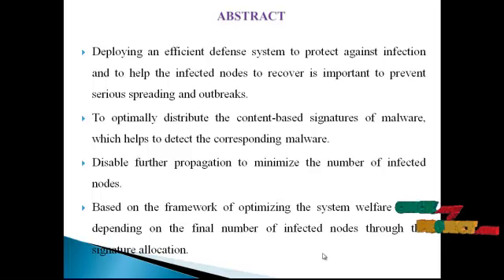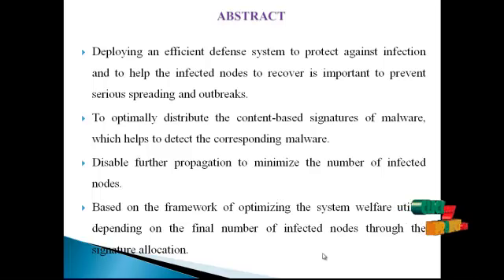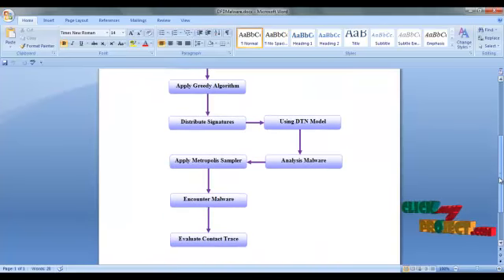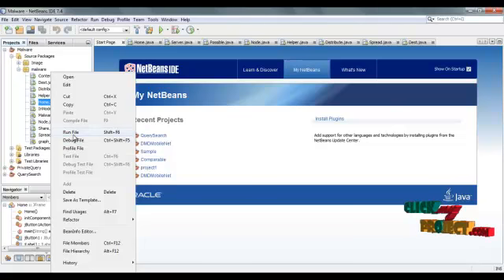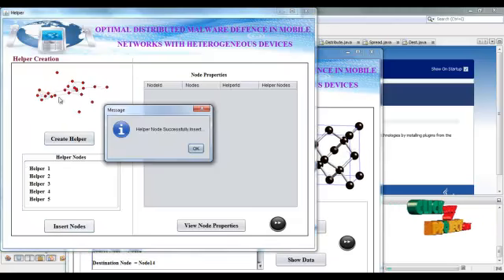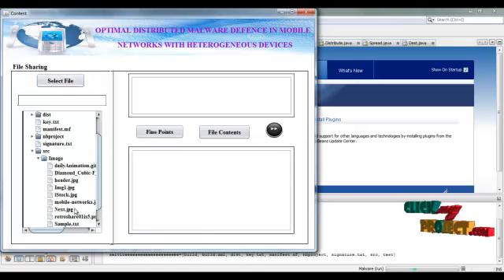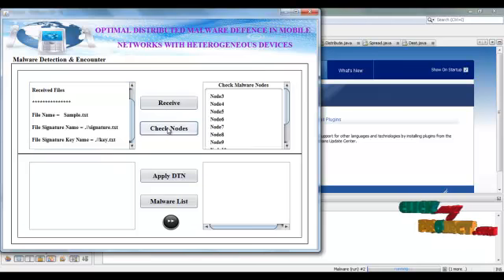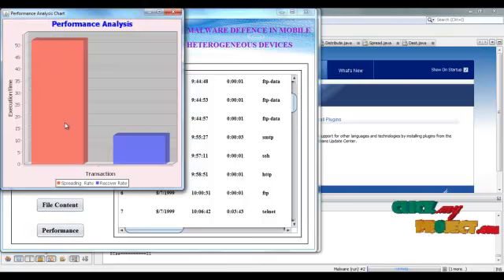Final Year Projects 2015 | Optimal Distributed Malware Defense in Mobile